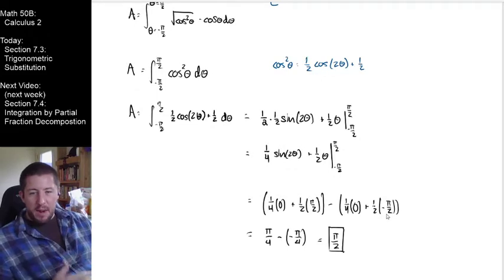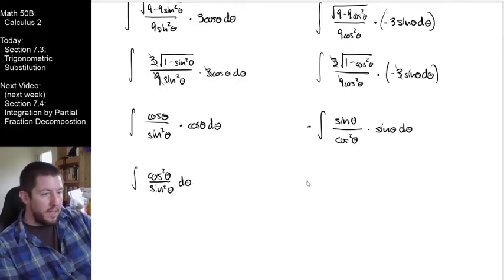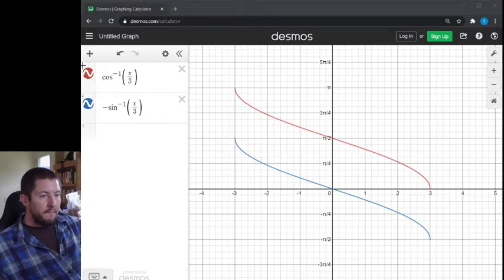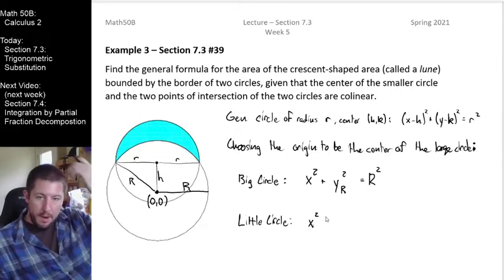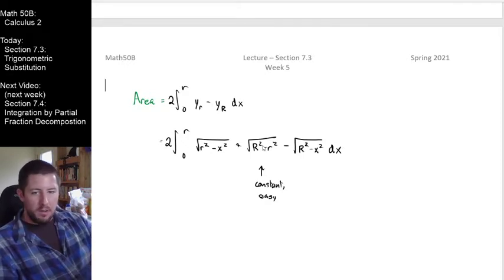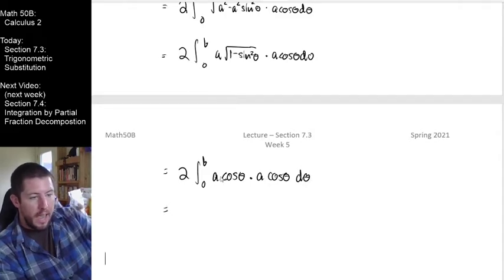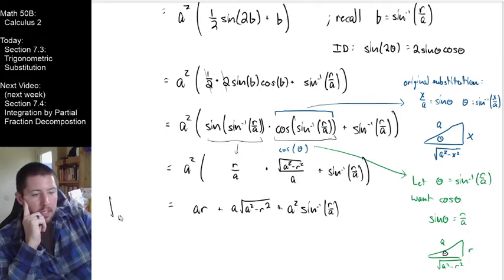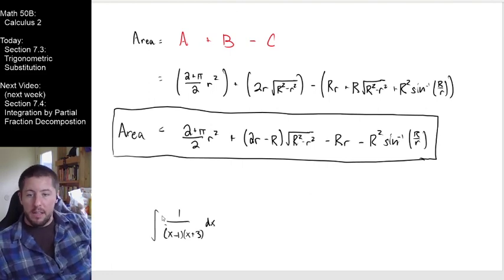Math50B - Section 7.3 (part 2)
Spring 2021
This Section isn't in two parts for any good reason - my internet cut out while streaming part 1, so I recorded this video, part 2, offline.

Also, I made a pretty important by small mistake when building my final answer of the last problem by accidentally switching one multiplication to addition - this is fixed in the PDF of the notes.